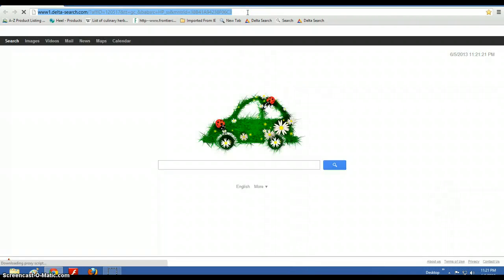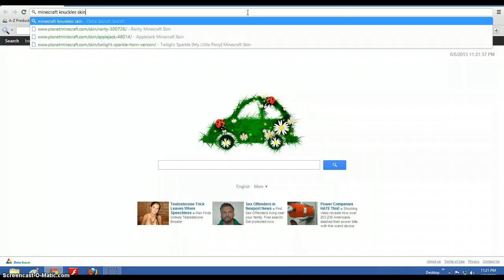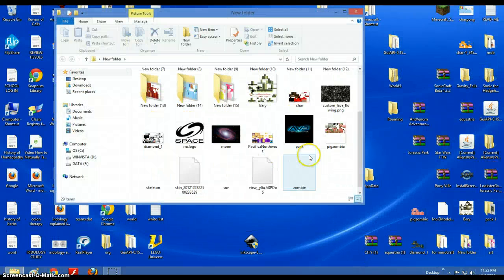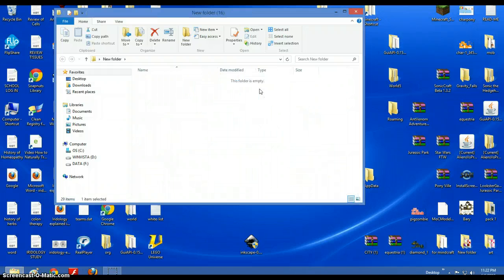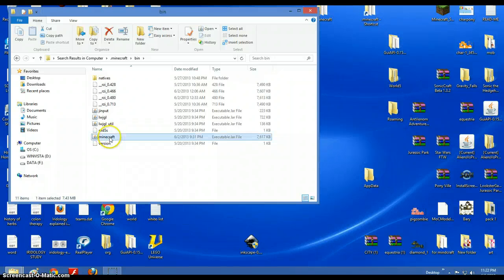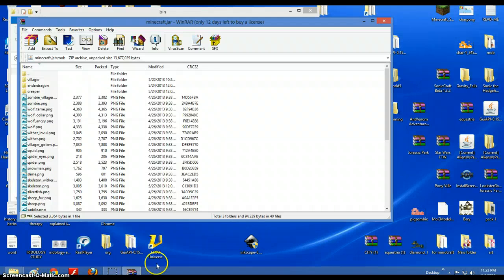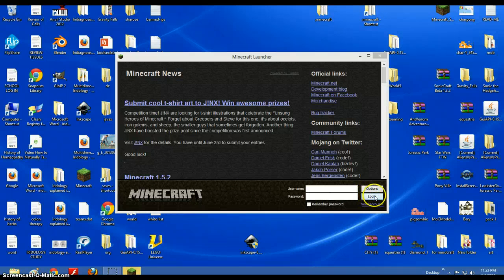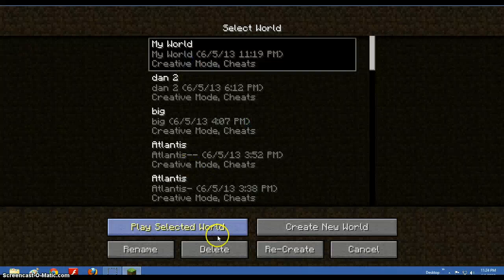How To Change Minecraft Skin Without Paying!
Cool Huh?